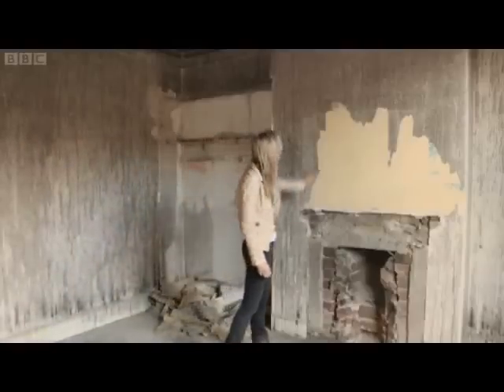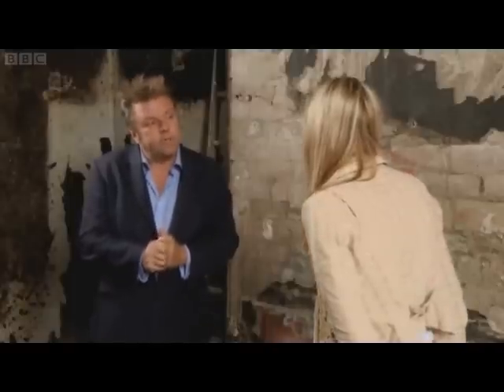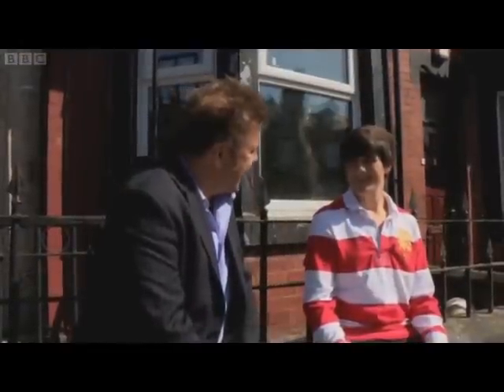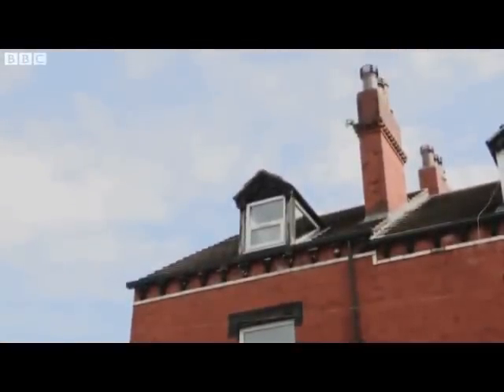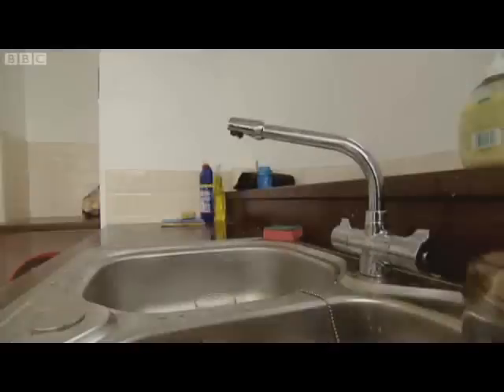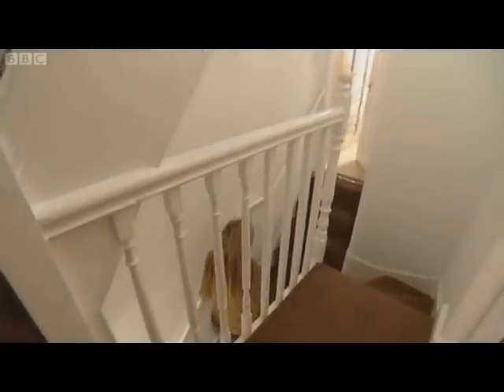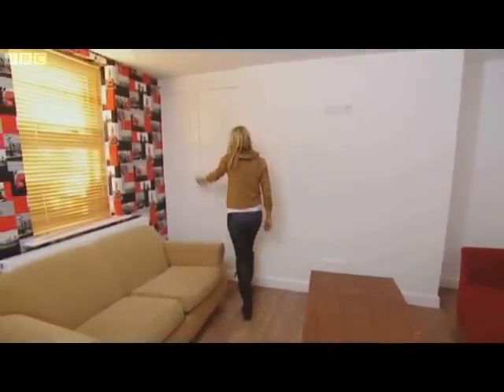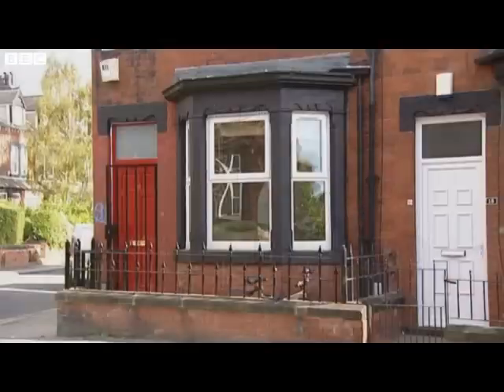Sapphire Rostron, Homes Under The Hammer, Leeds, Headingley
All of this is owned by the BBC (c) Copyright not intended etc.